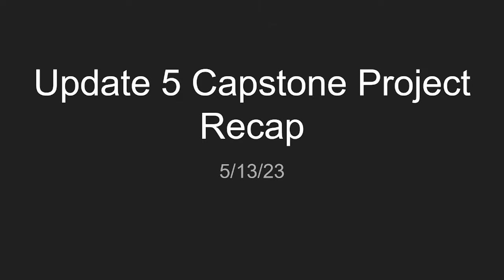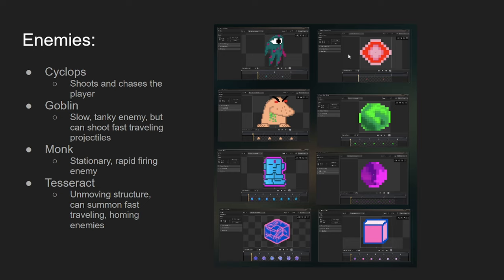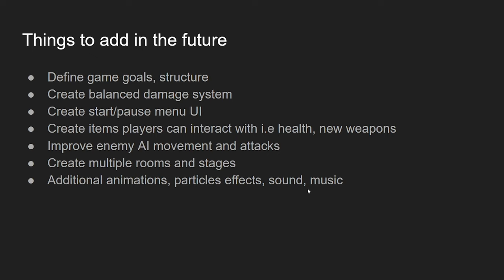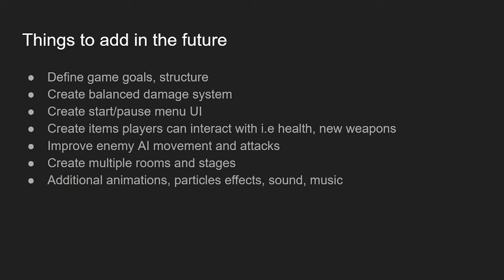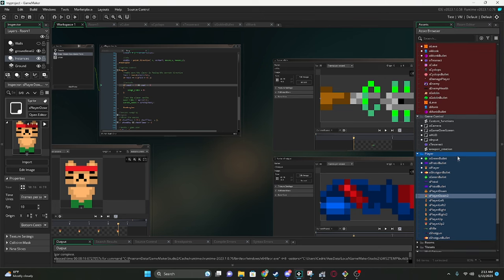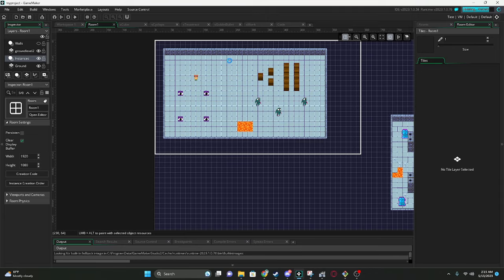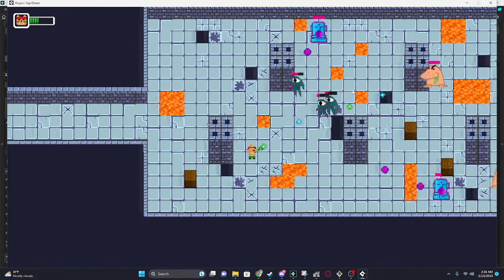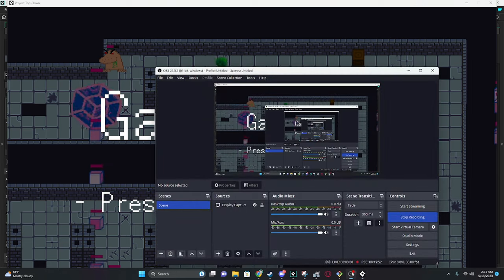Update 5 Senior Capstone Project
Final dev blog for the semester, special thanks to Dr.Jacob Hendricks for giving me the creative freedom for this project.